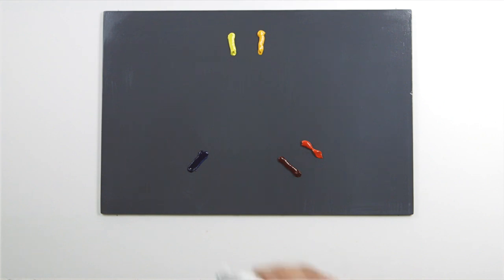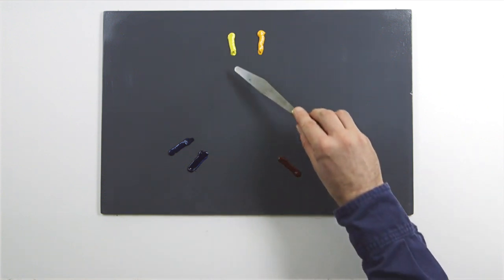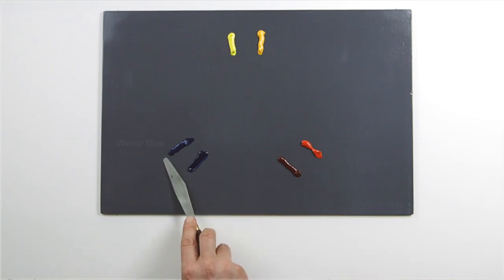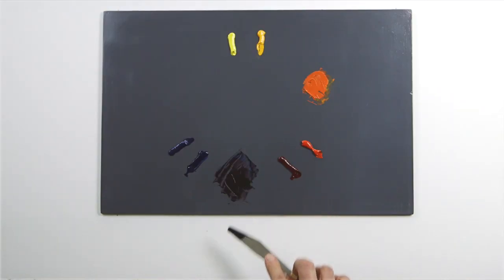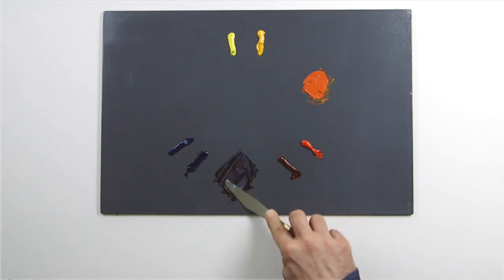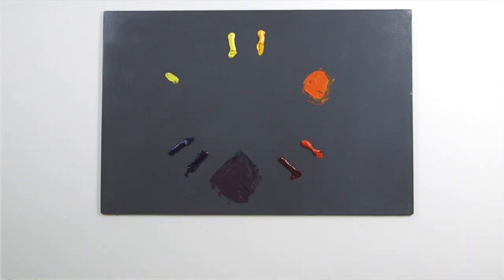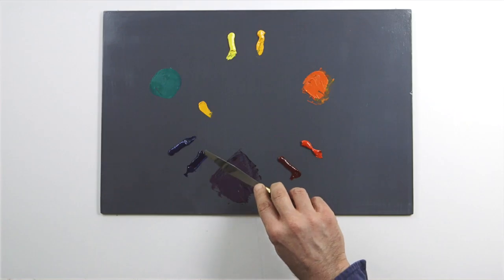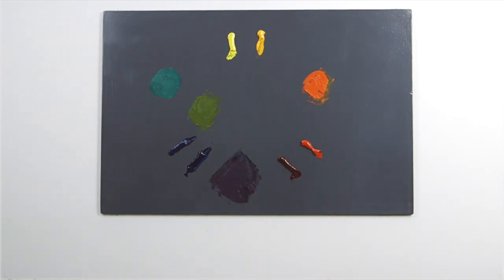Secondary Colour Bias | Winsor & Newton Masterclass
Learn how to create vivid and pure mixes by combining primaries that have the same secondary bias instead of using temperatures. Knowing how to mix these secondary hue bias will allow you to exploit or avoid colour clashes.